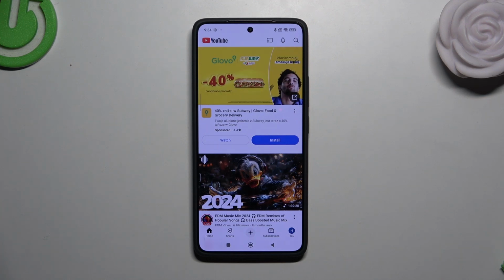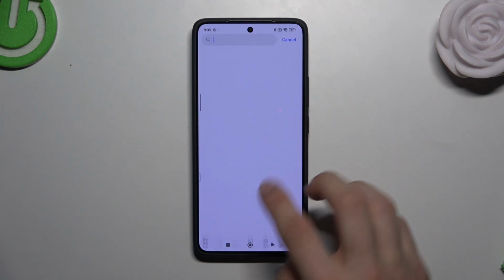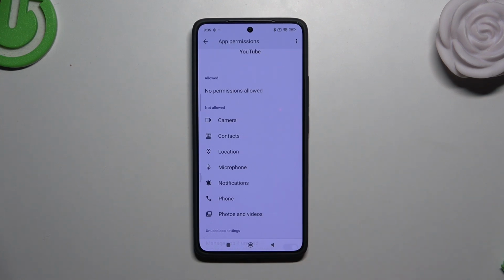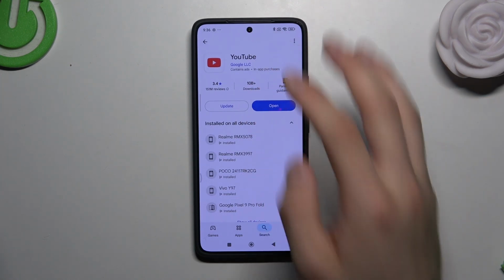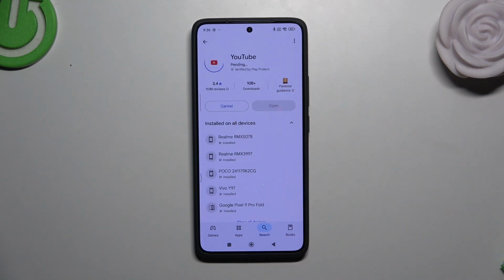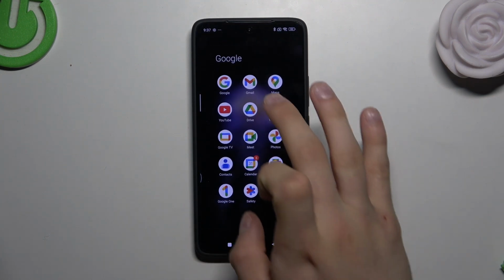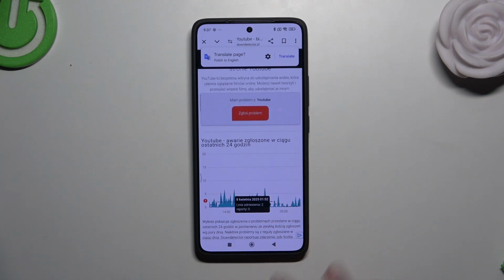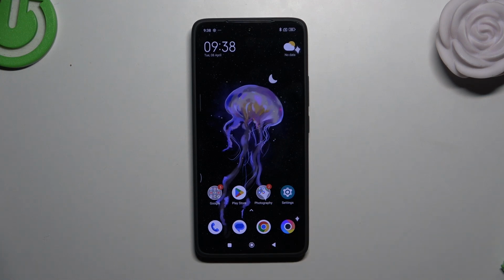Poco F7 Ultra - YouTube Application Troubleshooting Guide | Fix YouTube Issues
Greetings! If YouTube isn’t working on your Poco F7 Ultra, don’t worry! This guide will show you how to troubleshoot and fix YouTube issues quickly. Watch your favorite videos with these steps!

How to fix YouTube issues on Poco F7 Ultra?
How to troubleshoot YouTube on Poco F7 Ultra?
Why is YouTube not working on Poco F7 Ultra?